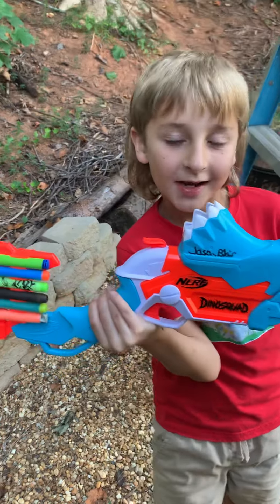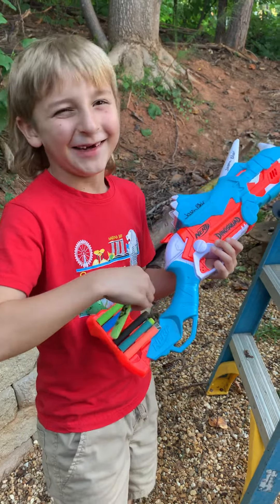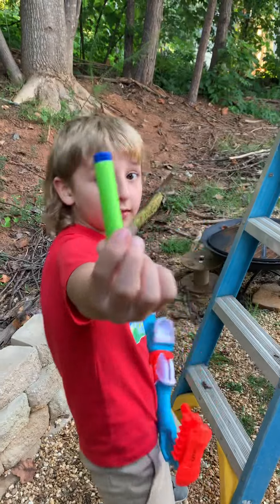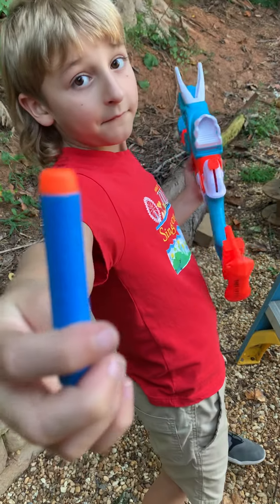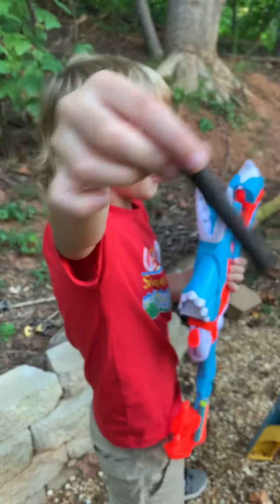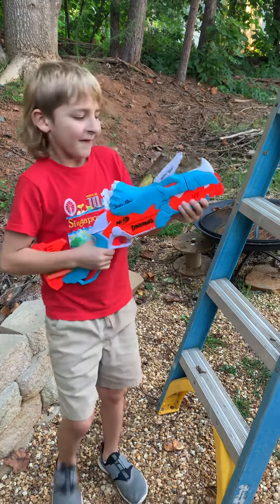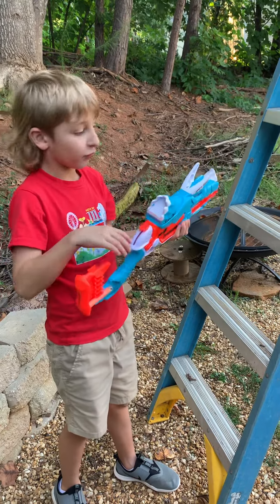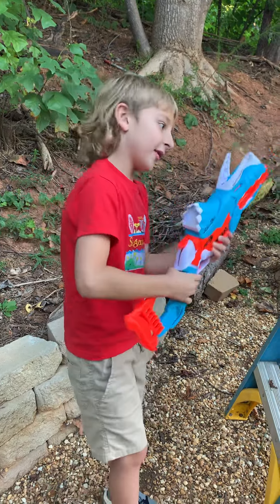Nerf dart test part 2